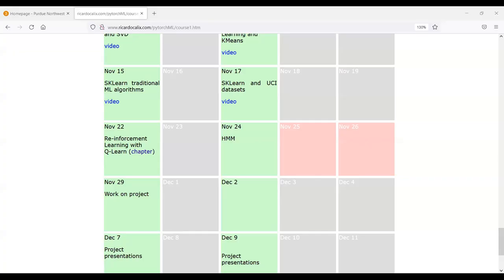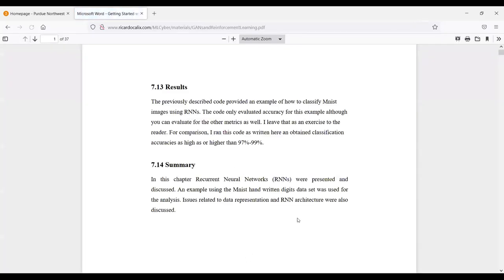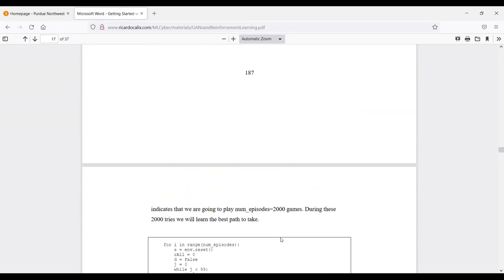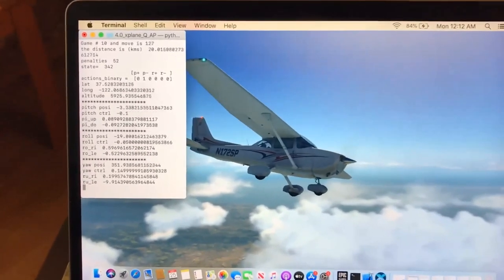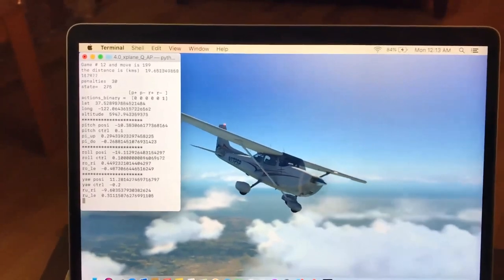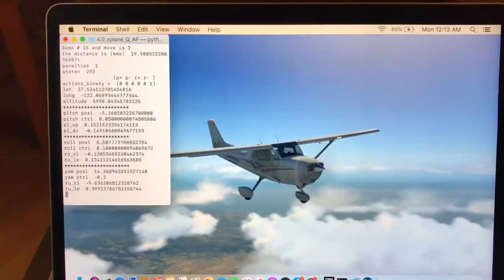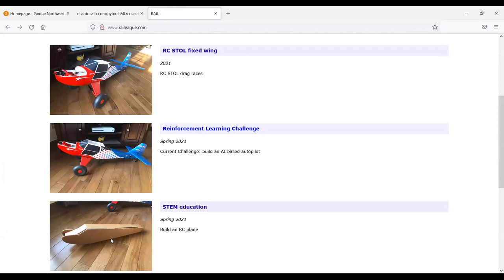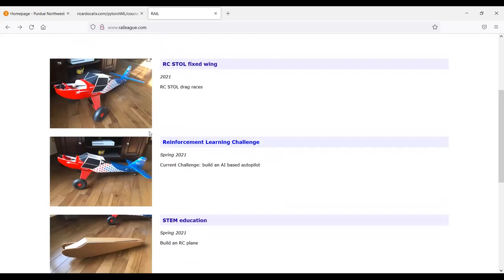ITS 520 (Fall 2021) - Sequential Machine Learning - Hidden Markov Models (part 1)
Intuition on Sequential Machine Learning - HMMs and RLs
HMM